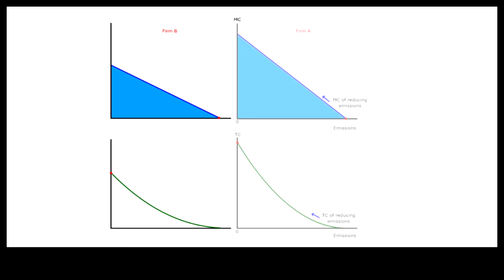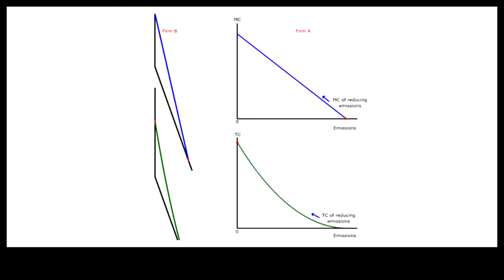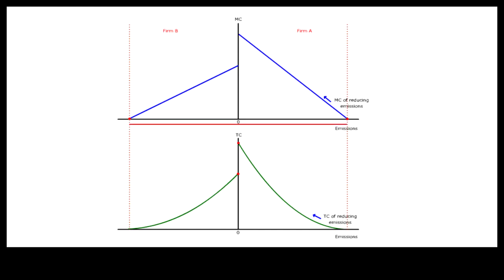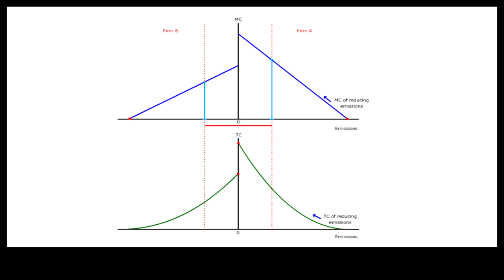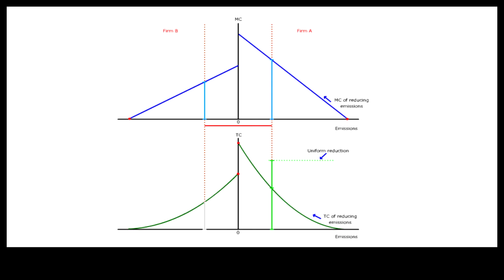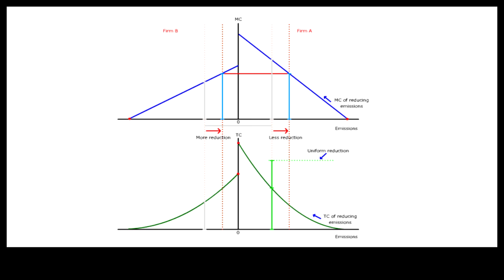Cost-efficient Pollution Control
Pollution tax could lead to lower-cost pollution reduction than a uniform pollution reduction quota.
pollution_control02_kuaiban.mp4